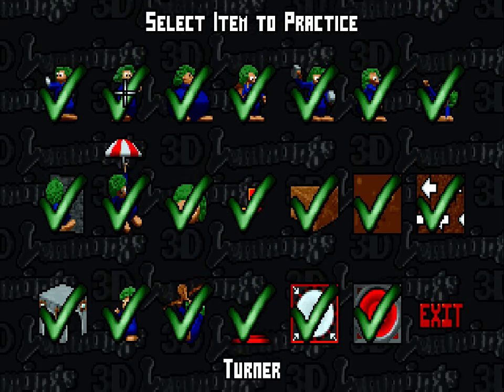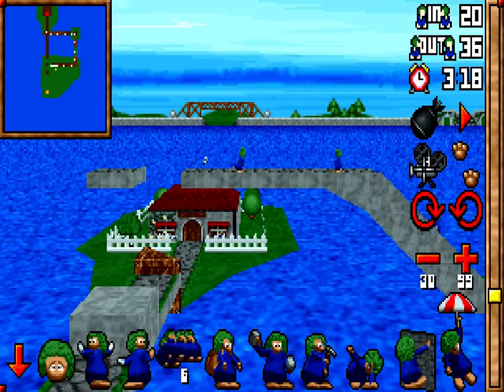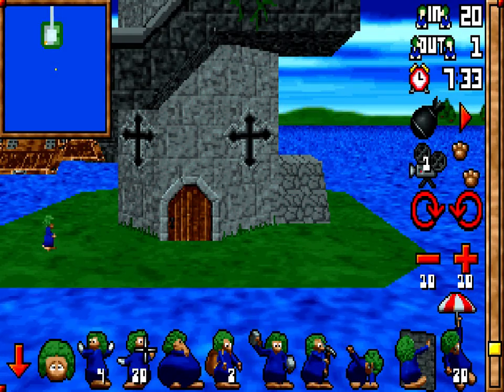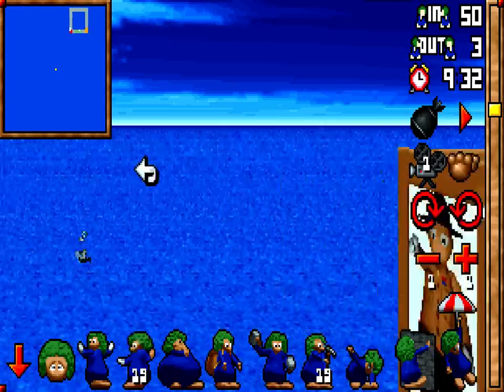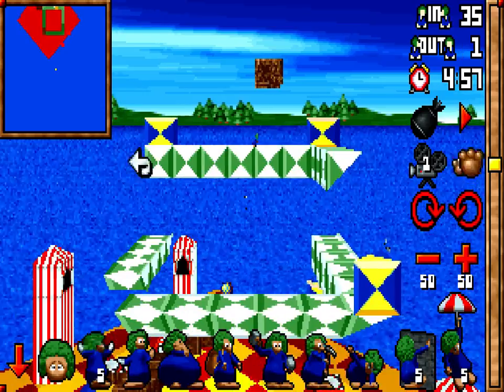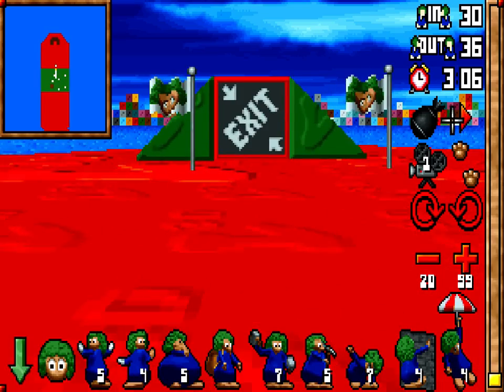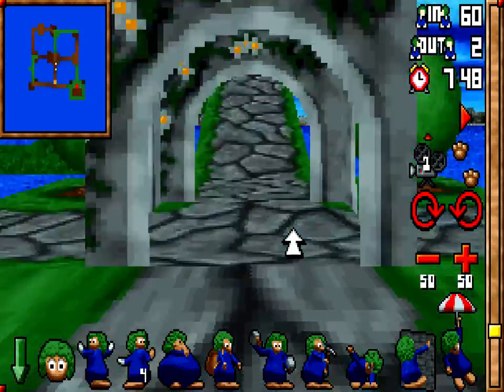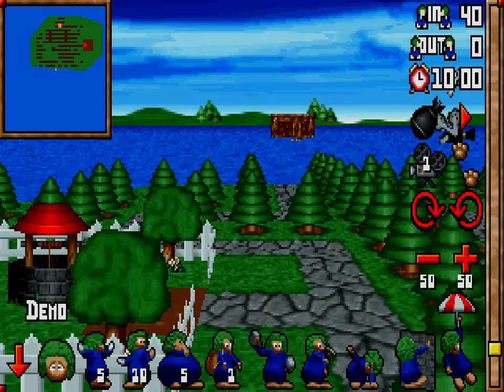Lemmings 3D Stream (Or How Virtual Lemming Made Us Puke)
Here's a stream I made of Lemmings 3D (or is it 3D Lemmings?). As a kid, I loved this game a lot and made it all the way to the latter half of Mayhem. I try replaying it today for nostalgia's sake, except nostalgia is always ready to greet you with spiked knuckles...

This could have been a great game. The developers tried for sure: they made the game easily controllable for the most part, it brought us replays, which are nowadays vital to retroactively enjoy Lemmings and diminish its trial and error nature, but man the level design does not cooperate well for the most part. You'll have to accomplish some cerebral acrobatics to work some of the levels in this game or defend some of its gameplay. Yikes.